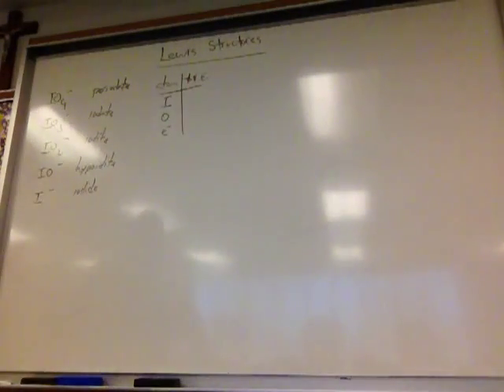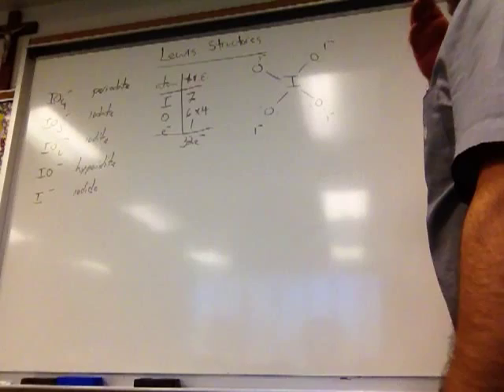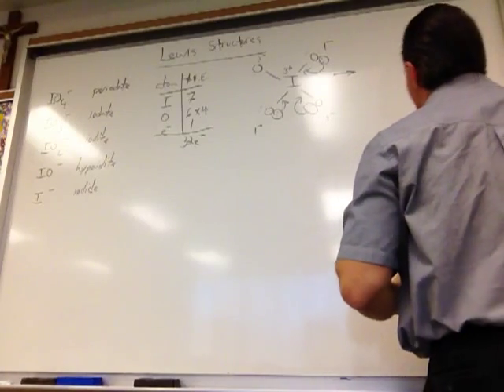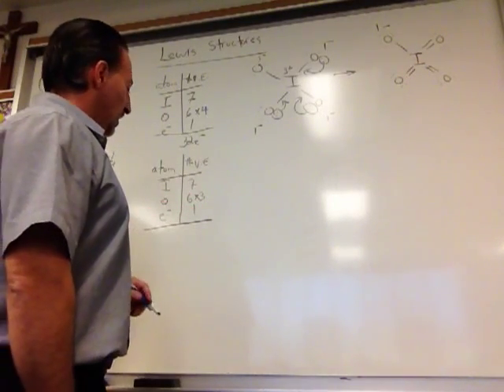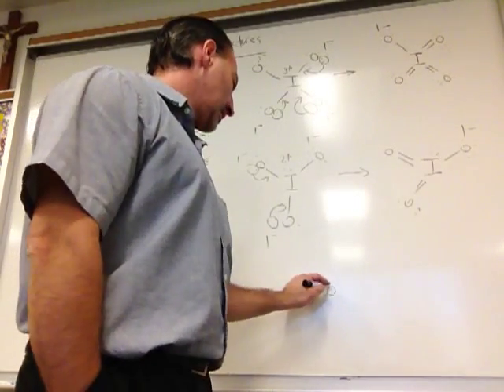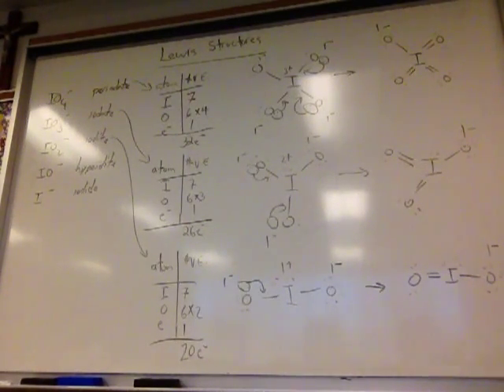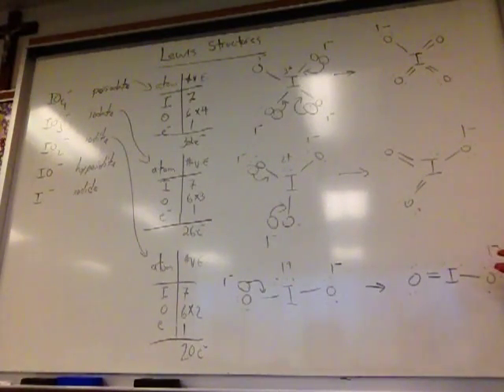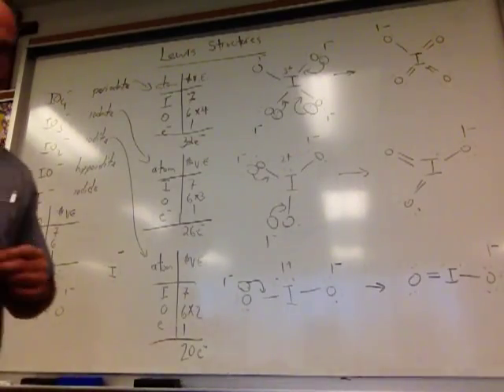Lewis Structures of Iodate series of ions.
A technique is described for drawing the most plausible Lewis structures using the iodate series of ions